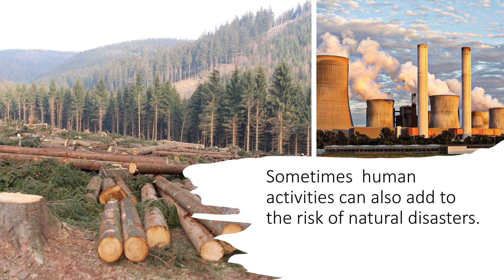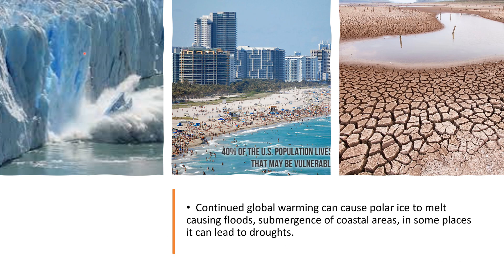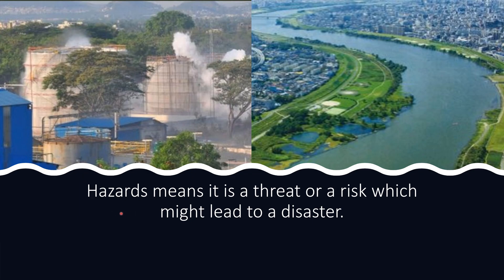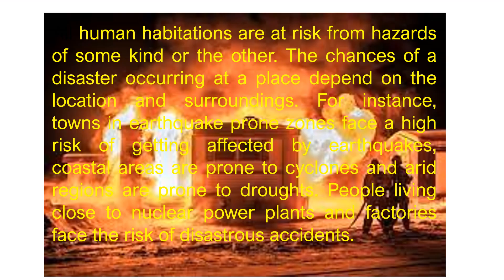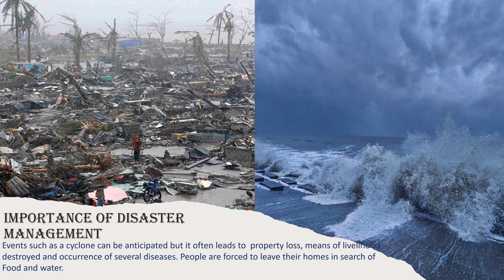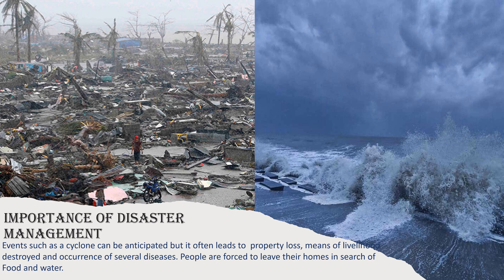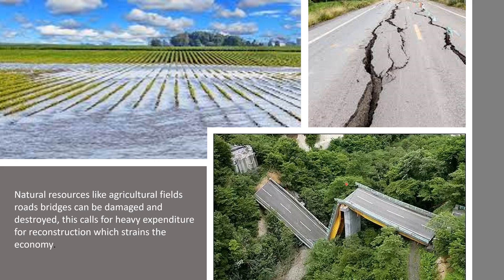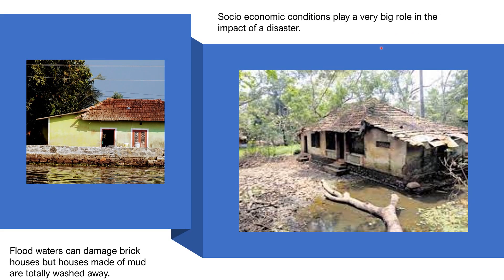Class 8 | Chapter 5 : Disasters | Part 1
1. What is a Disaster?
2. Importance of Disaster Management

Important Keywords :-
1. Disaster
2. Hazard
3. Cyclones
4. Droughts
5. Natural Disasters
6. Man-made Disasters
7. Socio-Economic Conditions
8. Disaster Management
9.  Disaster Preparedness
10. Mitigation

Reference Books Used:
1. Essential ICSE Geography for Class 8 By K K Maltiar, S R Maltiar, A Chowdhury (Publisher Bharti Bhawan)
2. Oxford School Atlas
Technology used for online teaching :-
1. Laptop: HP 14s-ER0003TU ; Windows 10 Home
2. Mic: Boya BY M1
3. Graphics Tablet (To write on your computer screen even if it is not touch screen enabled) :
4. Open Broadcasting Software (For recording HD videos)
5. Office 2019 Home & Student
6. HP Wireless Mouse